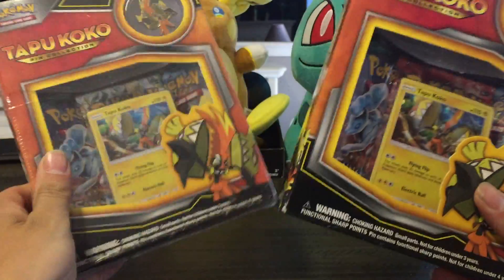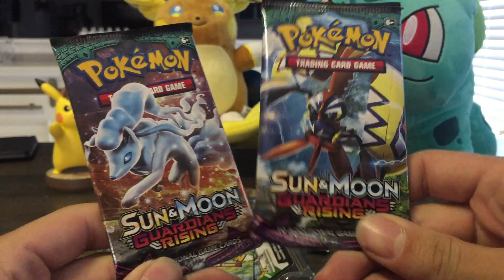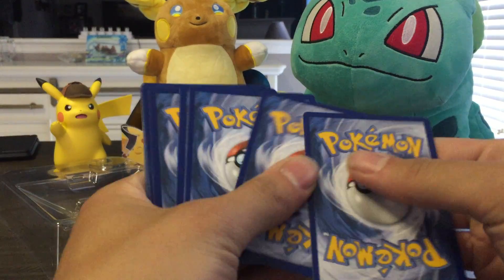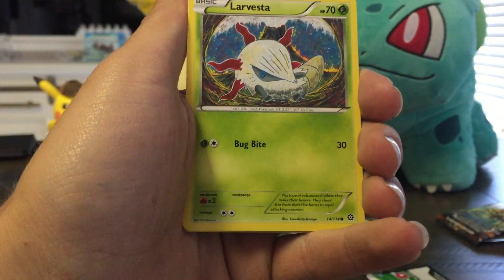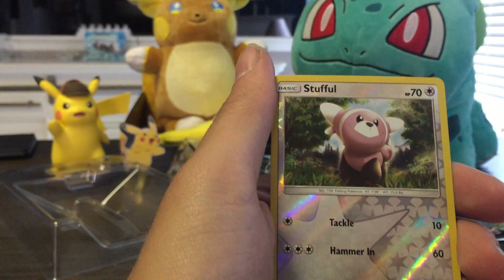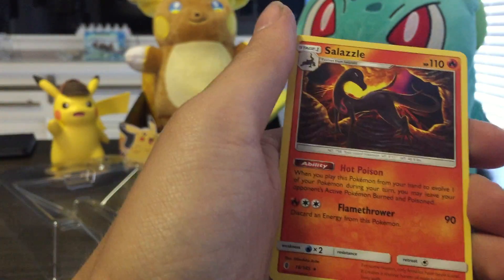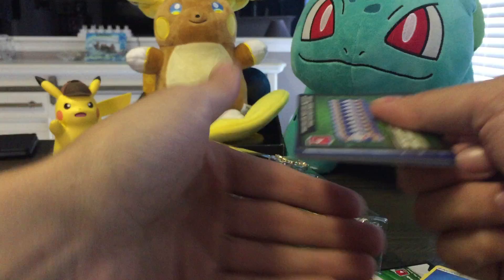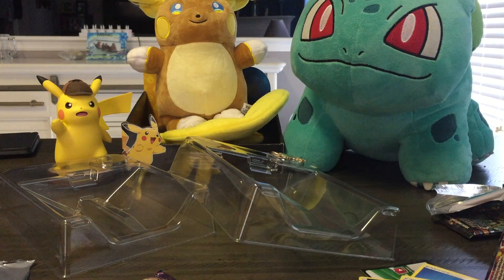Opening 2 Tapu Koko Pokemon Boxes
I purchased two Tapu Koko Pokemon Boxes that were on sale for $9.98.  Each box includes 2 Guardians Rising Packs (Chance for Tapu Lele GX) and a Steam Siege pack.